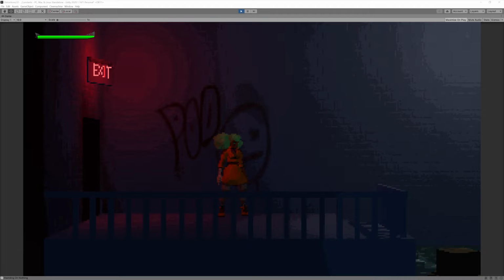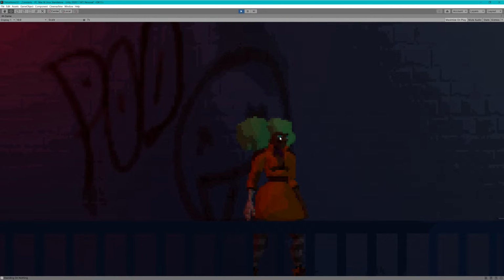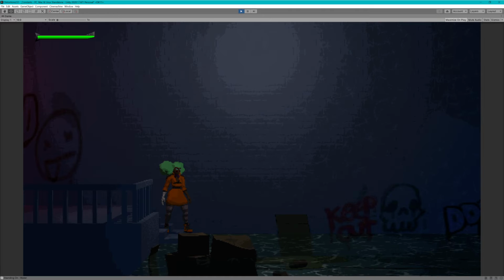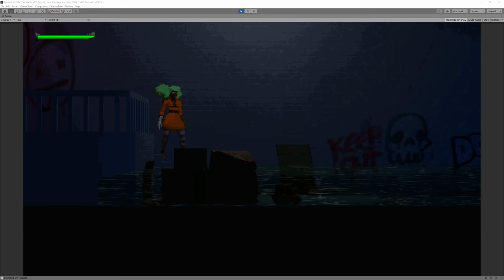New Pixel Effect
Demo showing my new pixelation effect for Distortions.